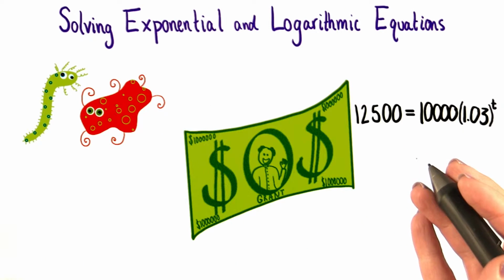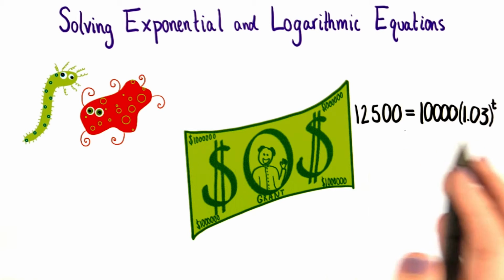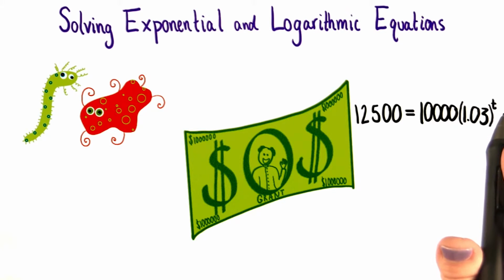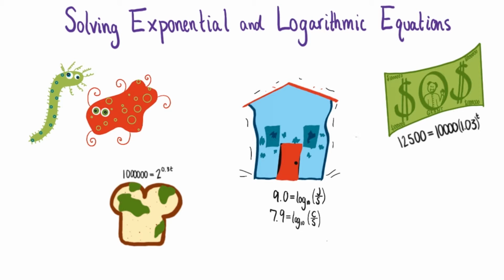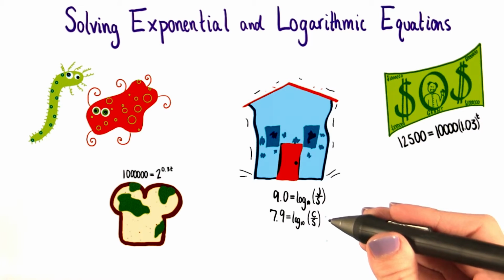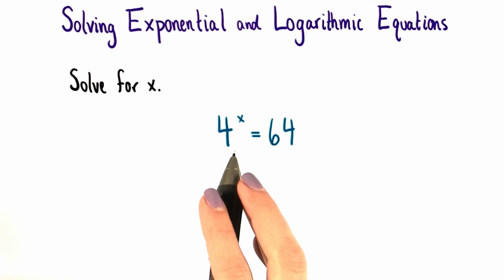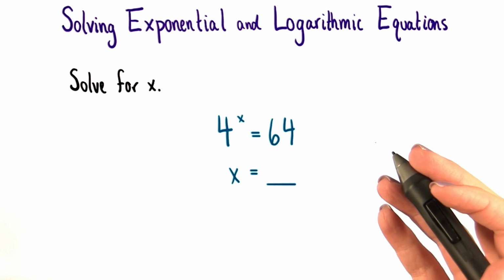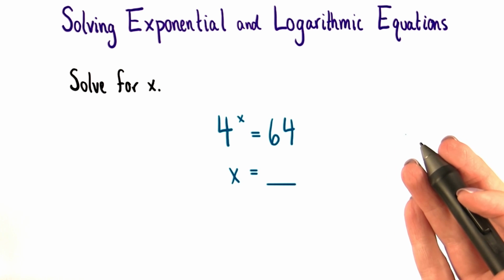Bacteria Bread Money Earthquakes - College Algebra